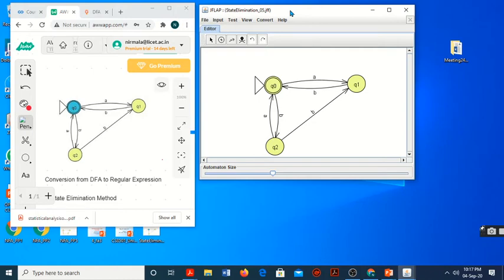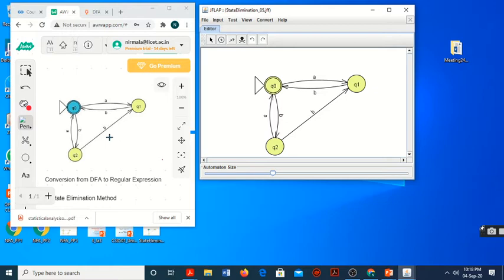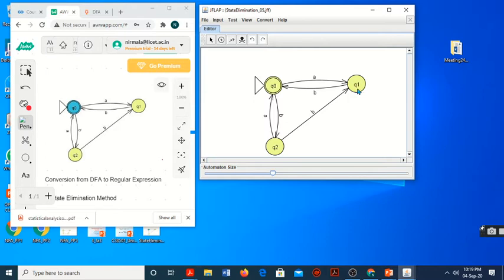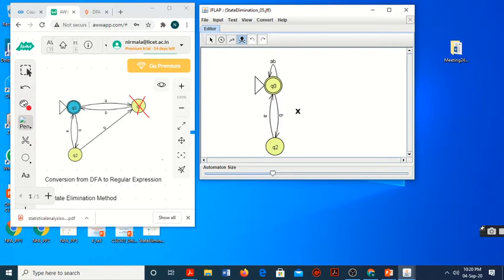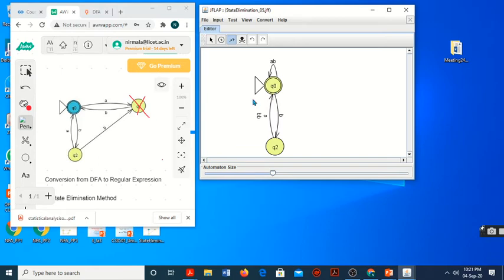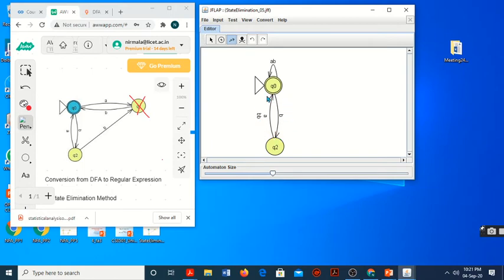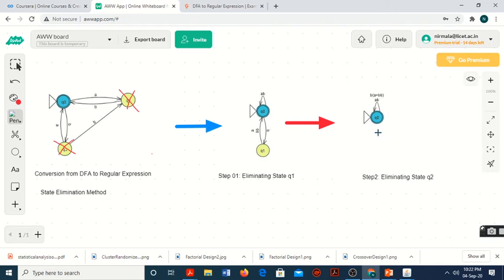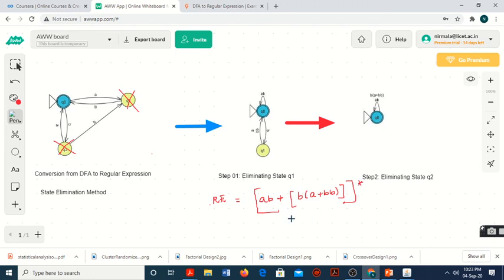DFA to Regular Expression using State Elimination Method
Conversion from Deterministic Finite Automata to Regular Expression using State Elimination Method